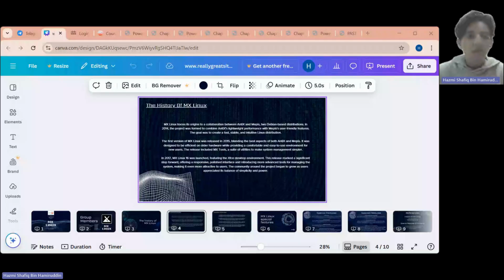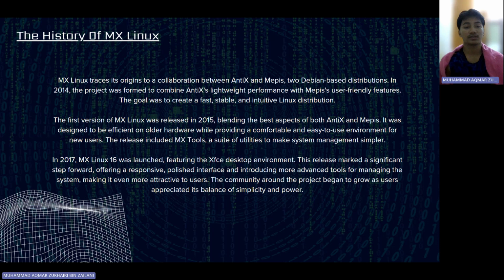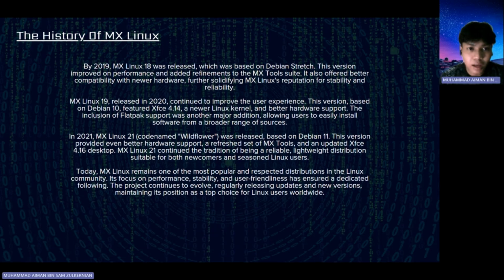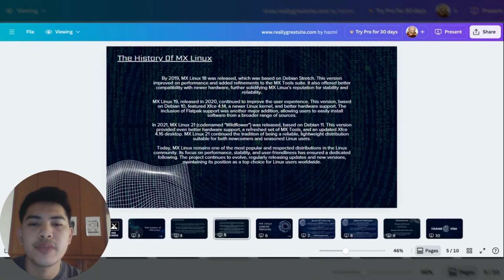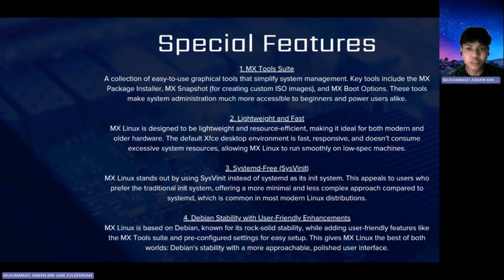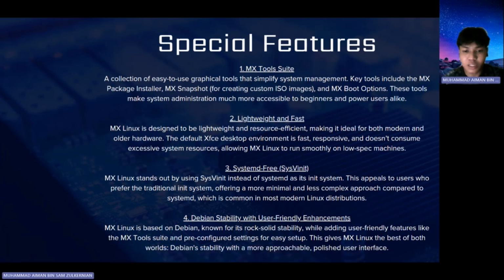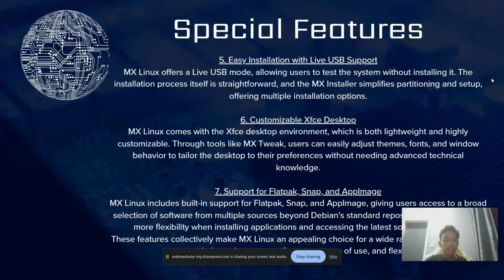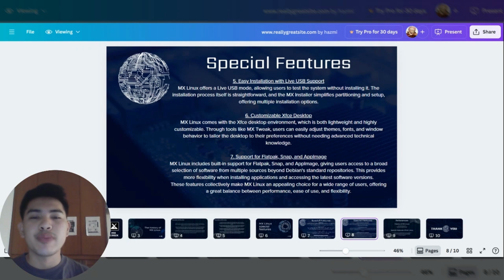ASSIGNMENT 1 OPERATING SYSTEM GROUP 4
Sir Chen Soong Der Operating System